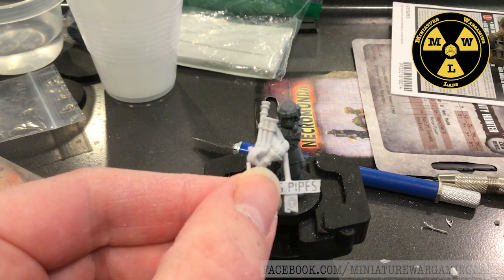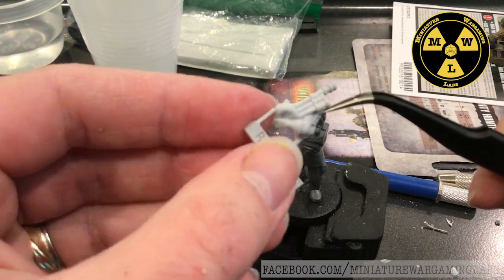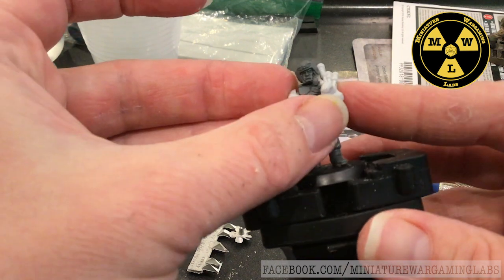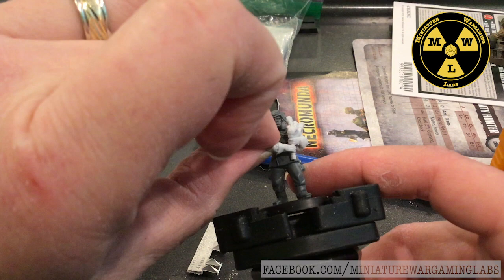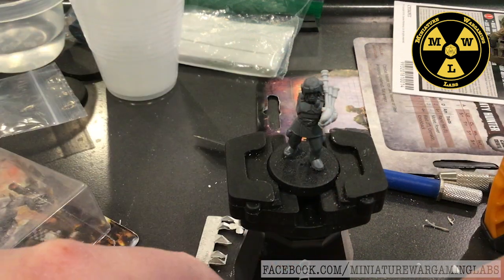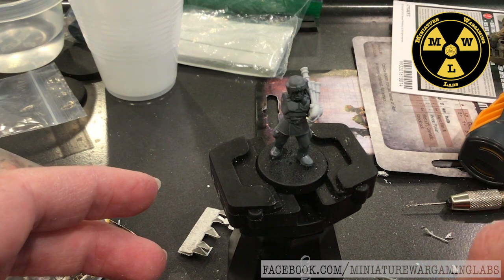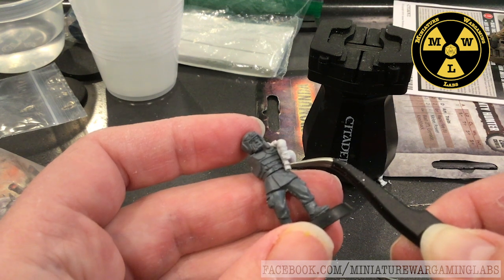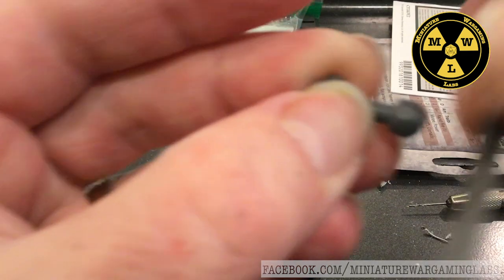Build With Us: Kit Bashing an Astra Militarum Bagpiper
In this video I try to kit bash together a bagpiper for my Warhammer 40K Imperial Guard Cadian Regiment. This was a chance to combine some Game Workshop bits with a set of bagpipes made by Anvil Industry.

While the video captures how my original conception of the model did not come together in the end, I did end up with a model that was more thematic than I intended. This will make a great objective marker for my games of Kill Team.